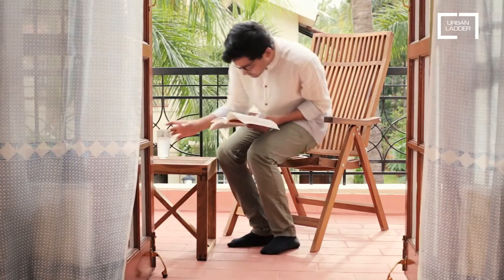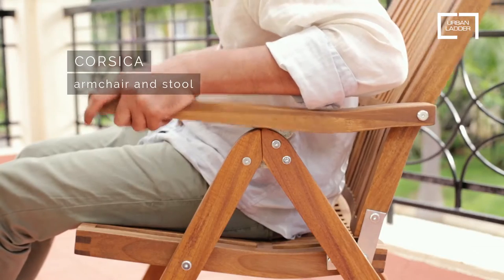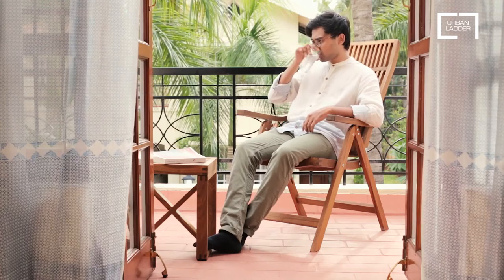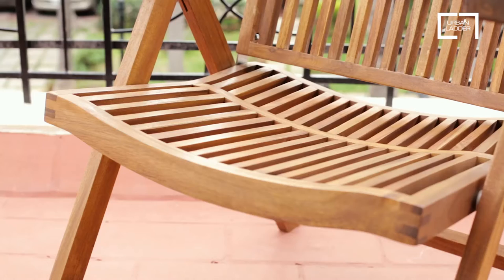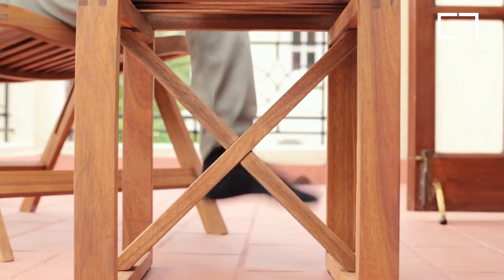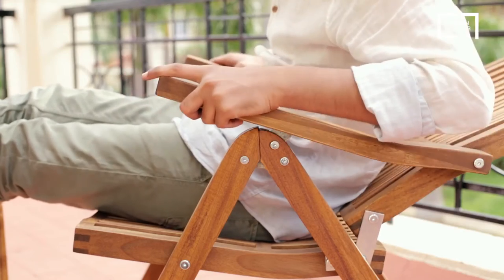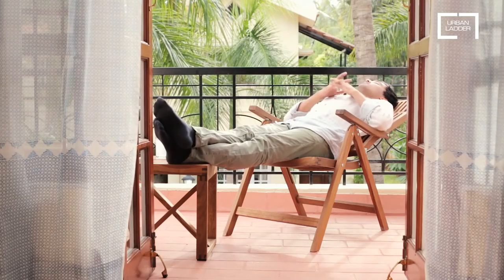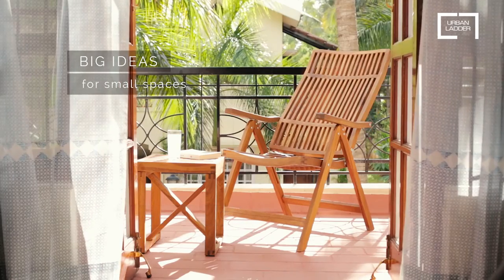The Corsica Armchair and Stool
The Corsica Range from Urban Ladder. Big Ideas for Small Spaces.